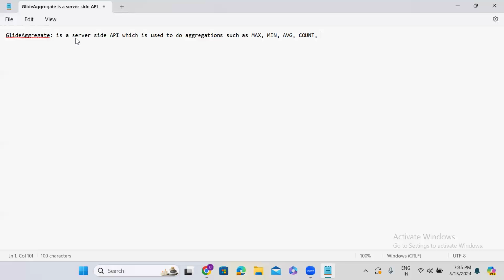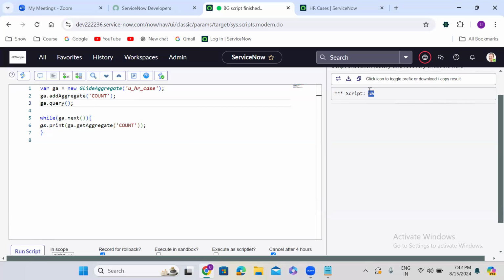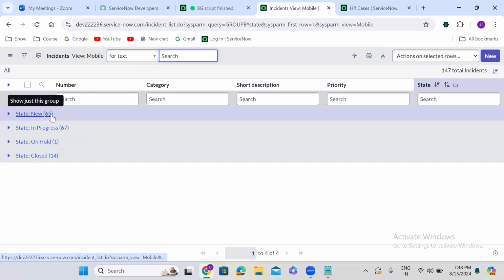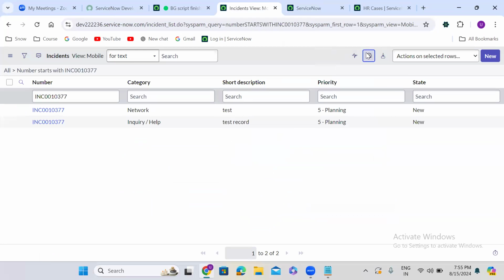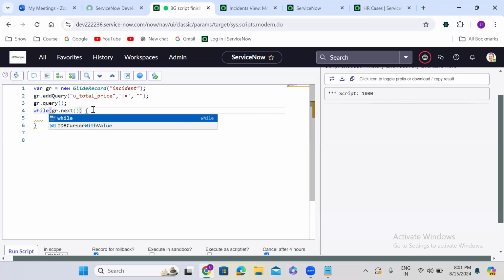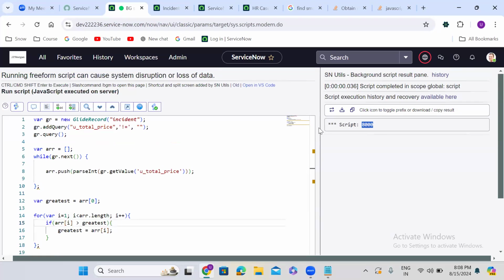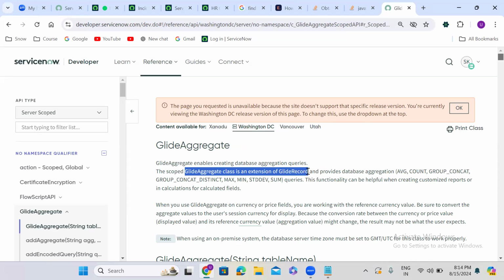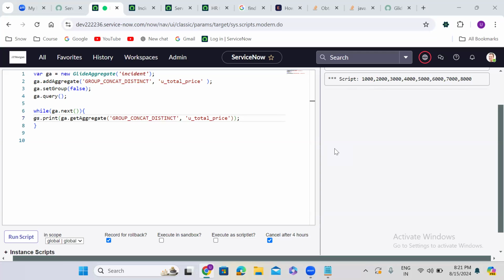GlideAggregate explained in detail by Uday Gadiparthi.Contact us at 6304422358